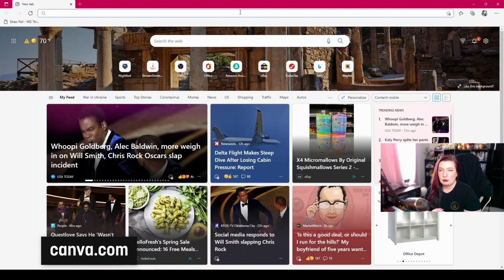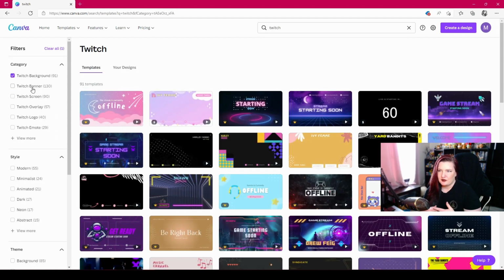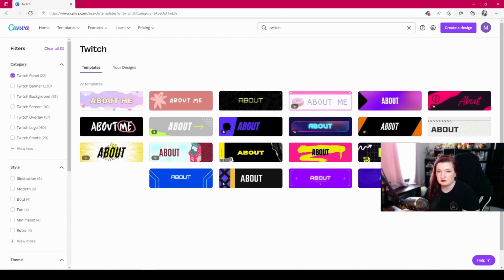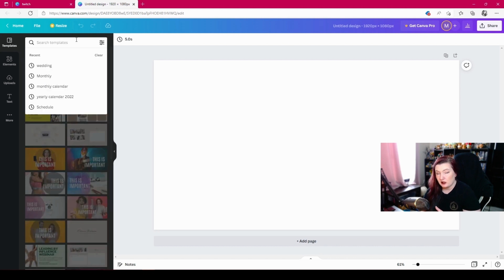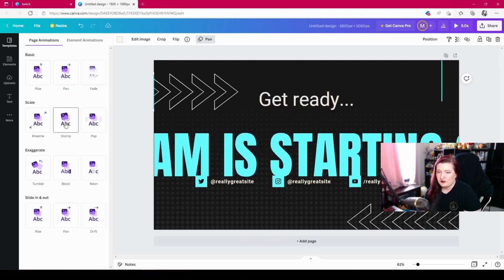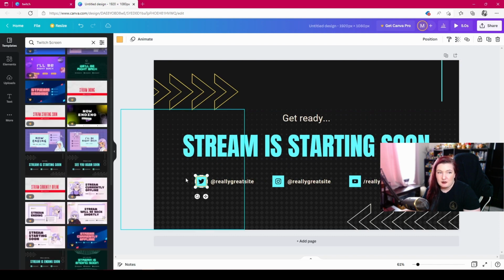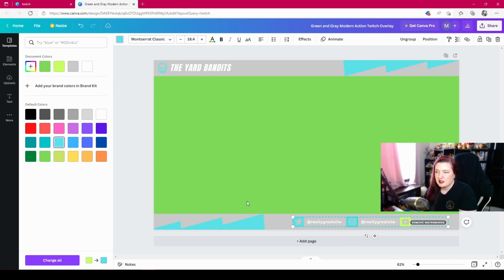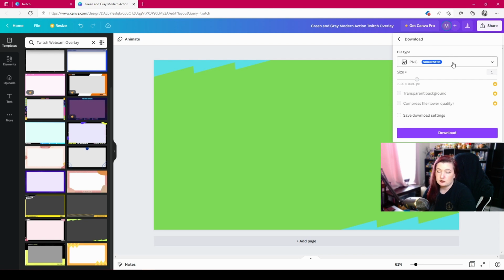How To: Canva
A quick walkthrough for using Canva to create elements for your stream.